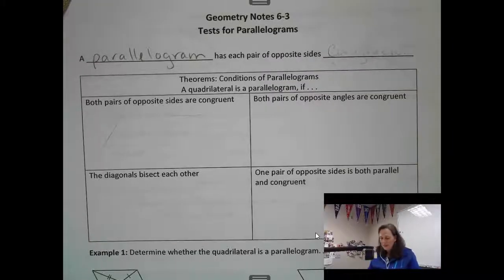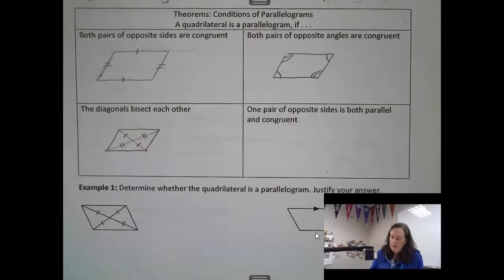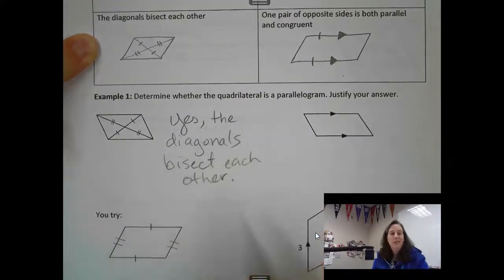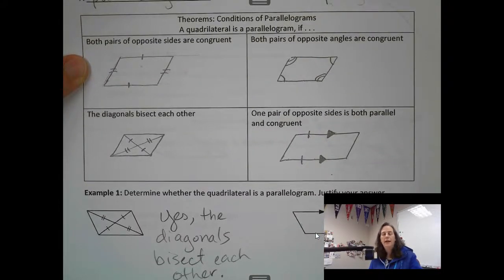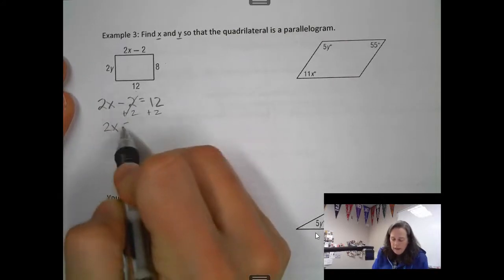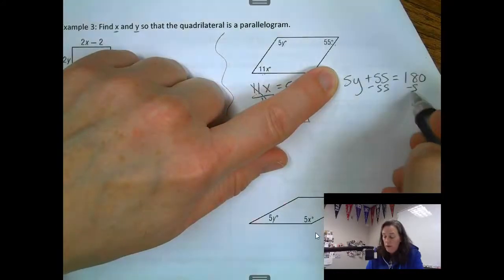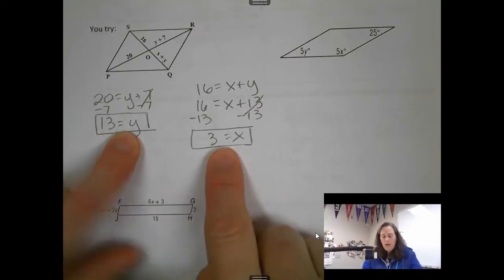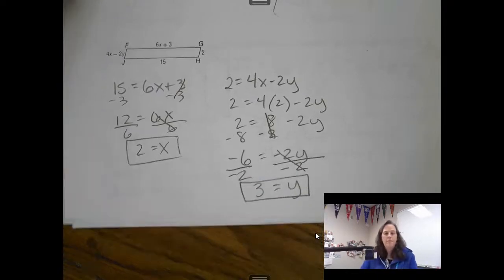6 3 Tests for Parallelograms